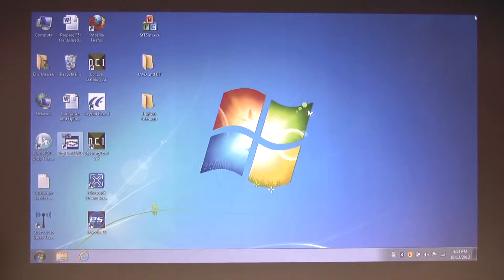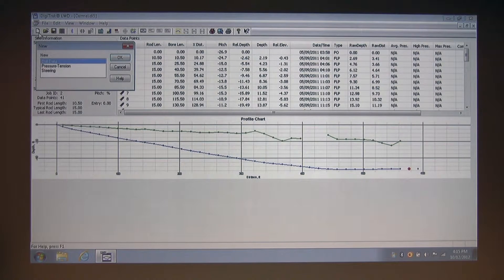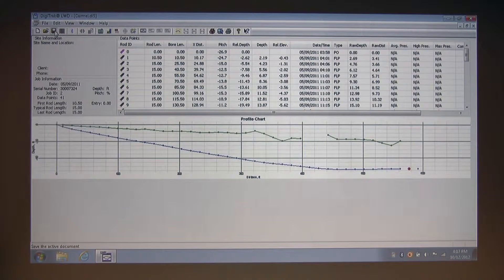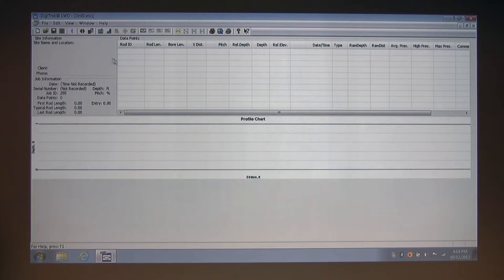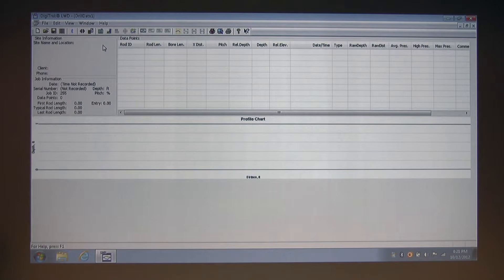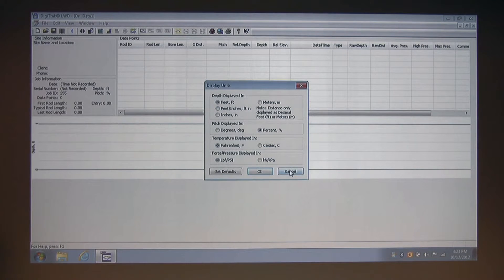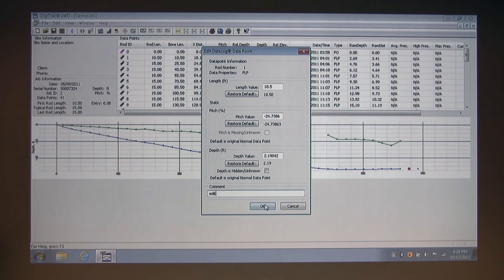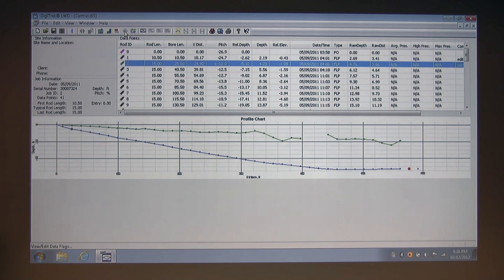F5 LWD Toolbar, Chart annotations & Utility flags Part 1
Part one of a tutorial to to learn how to use the F5 LWD Toolbar, Chart annotations & Utility flags